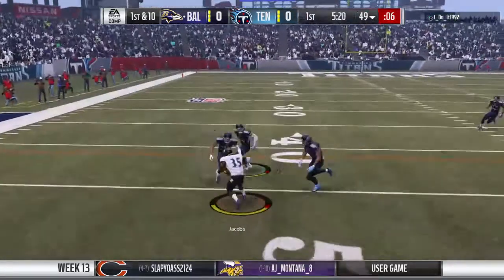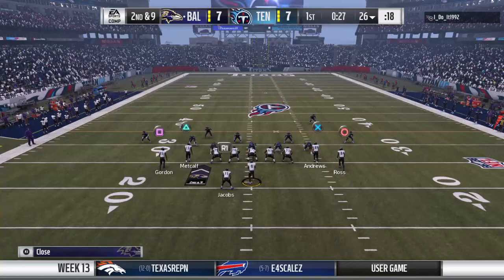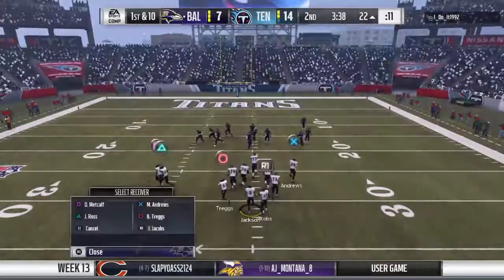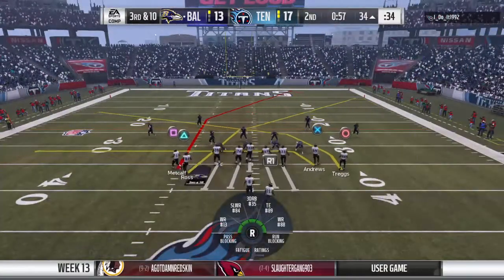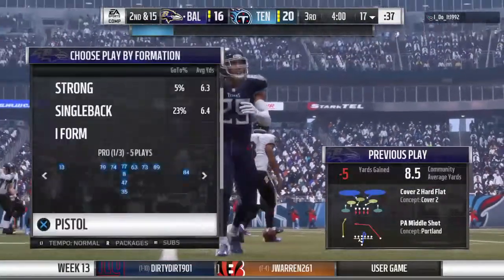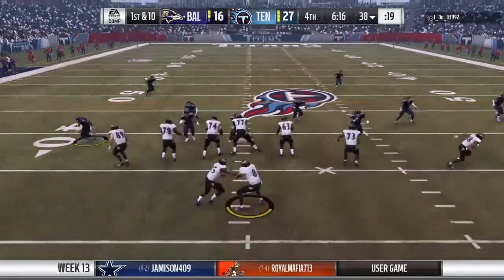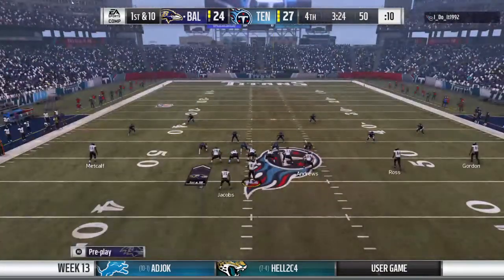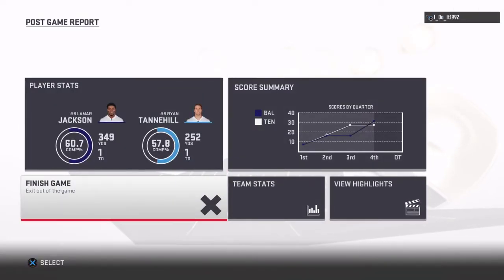hiramab357's Live PS4 Broadcast